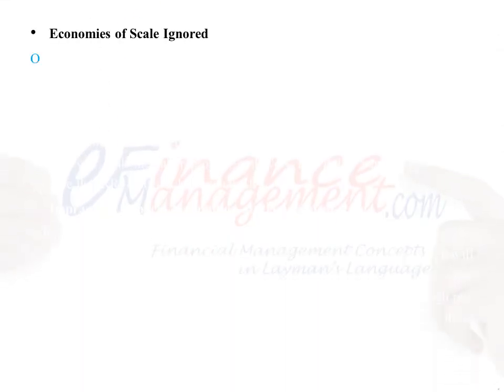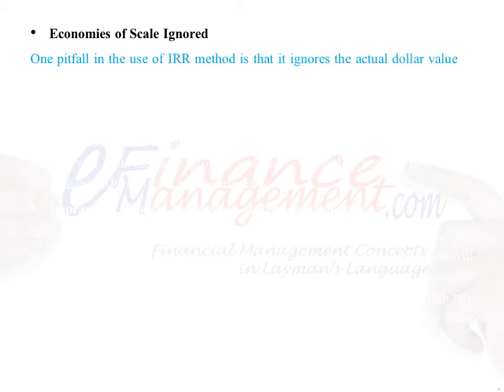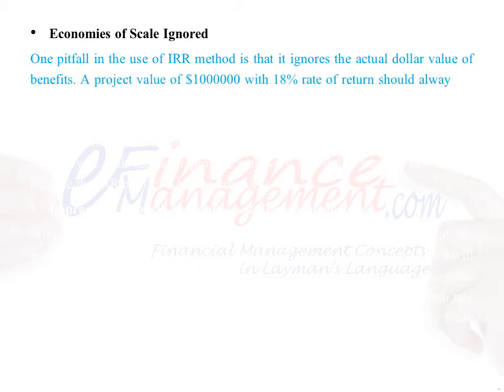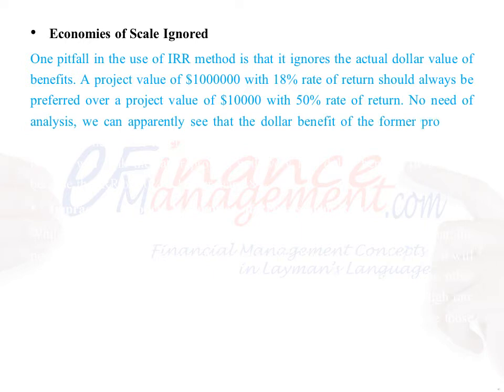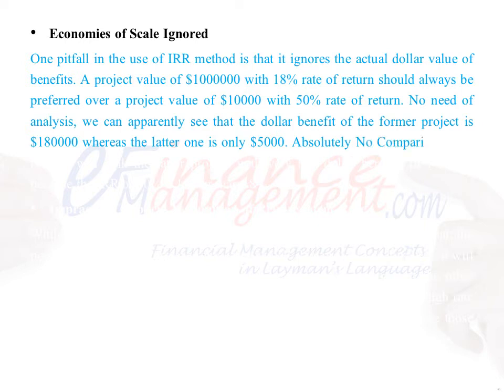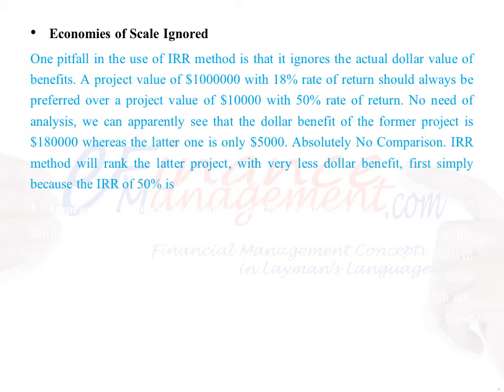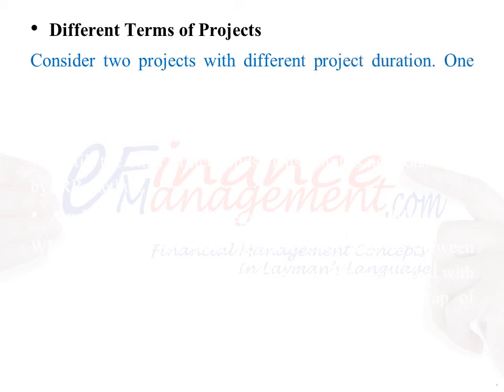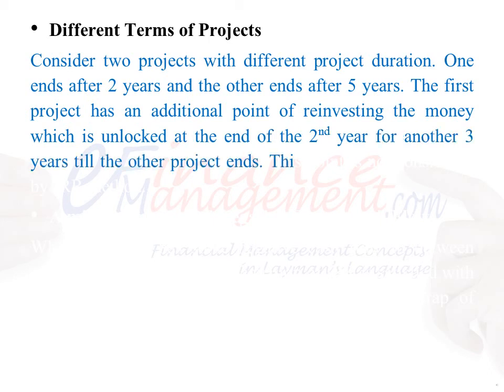Advantages and Disadvantages of IRR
The advantages and disadvantages of the internal rate of return are important to understand before applying this technique to the projects. Most projects are well analyzed and interpreted by this well-known technique of evaluation and selection of investment projects. This technique has certain limitations in analyzing certain special kinds of projects like mutually exclusive projects, an unconventional set of cash flows, different project lives, etc.